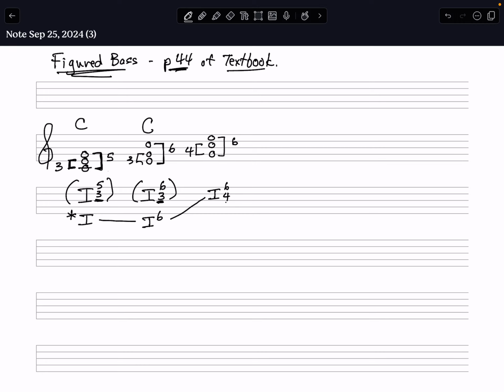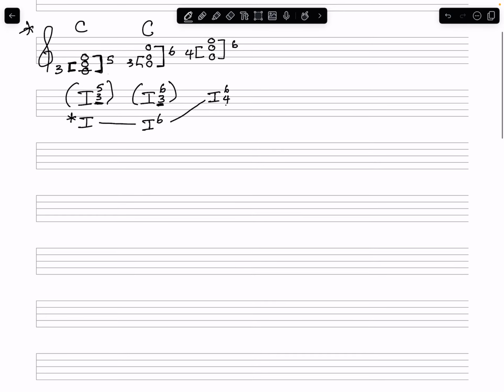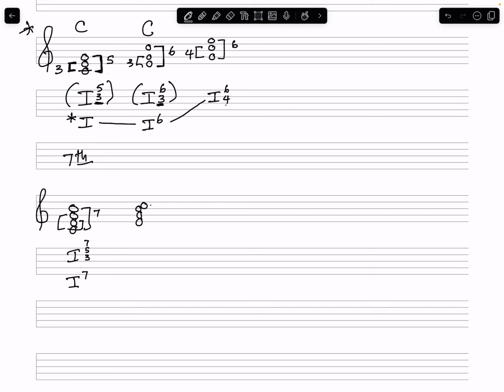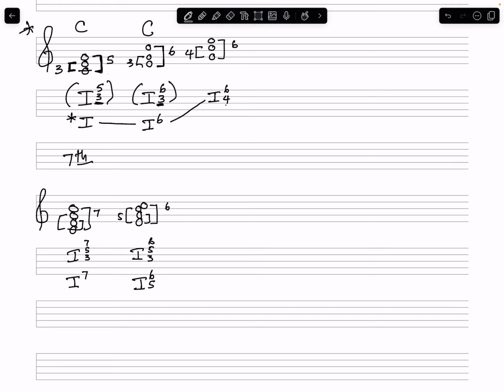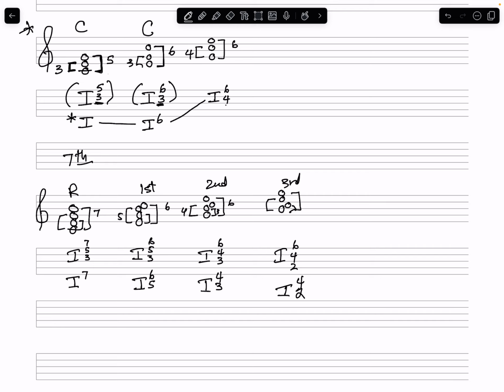Figured Bass for Triads and 7th Chords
AP Music Theory: Important music theory concepts simplified and easy to duplicate way. Staff lines with images you can easily screenshot and use as reference. Chapters reference the textbook Tonal Harmony With an Introduction to Twentieth Century Music by Kostka, Almen and Byron. The course is for High School AP Music Theory and also Dual Enrollment with Butte College.